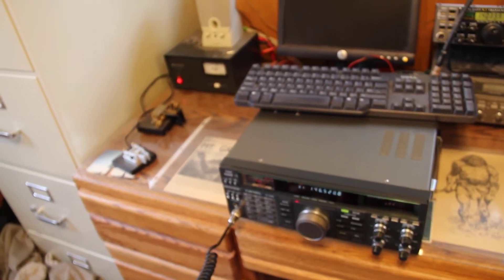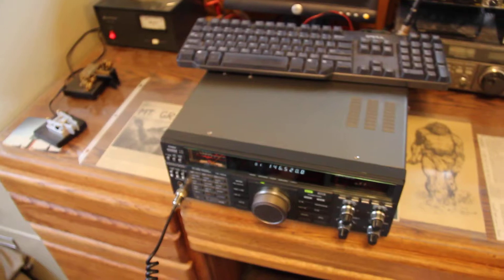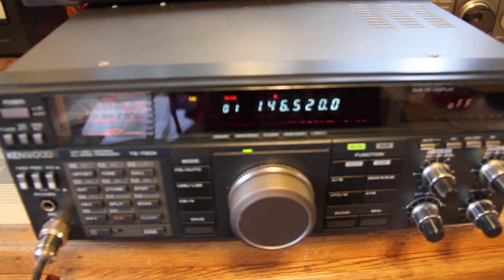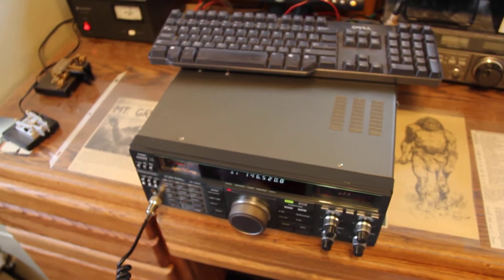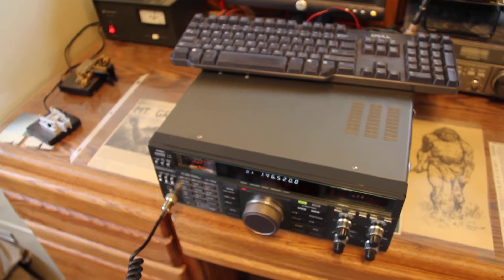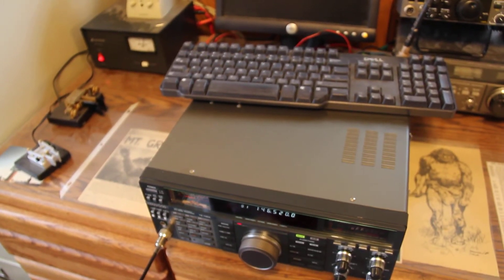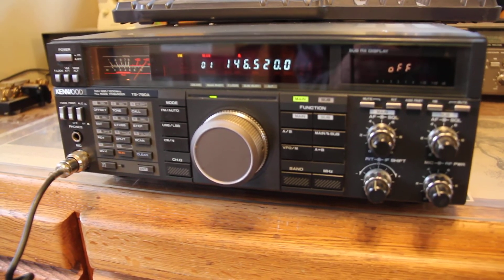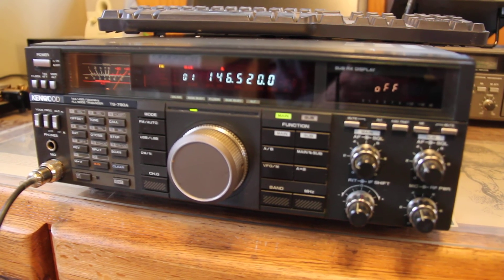Testing a Kenwood TS-790A all mode VHF/UHF transceiver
In this video I'm conducting a quick test of a Kenwood TS-790A for a friend. In the recording I'm on 146.52 MHz FM simplex. However, this radio has a multitude of modes and capabilities in addition to operating on the 430 (70 cm) and 1,200 MHz (23 cm) bands. Although I normally use very low power output I was running this unit at a higher level for the benefit of the test.

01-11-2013